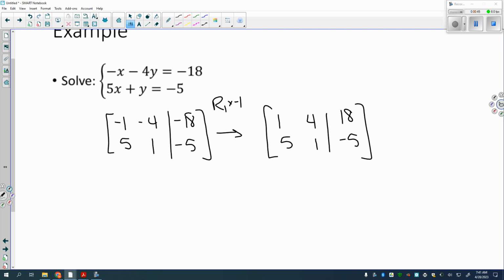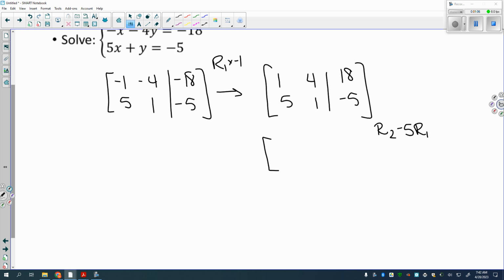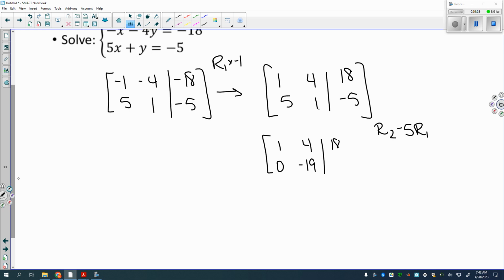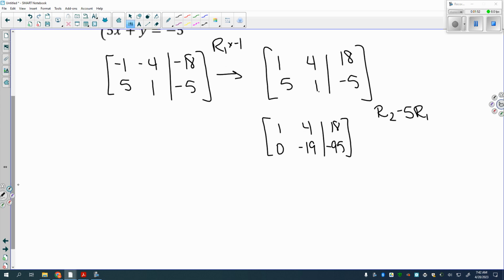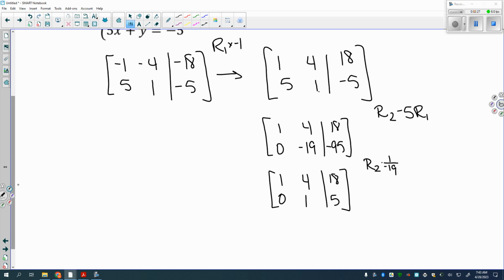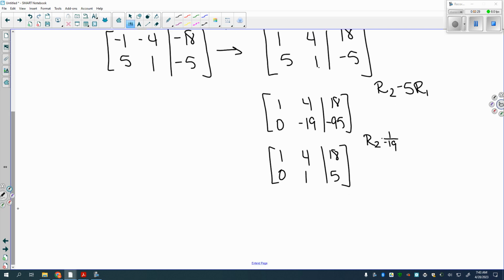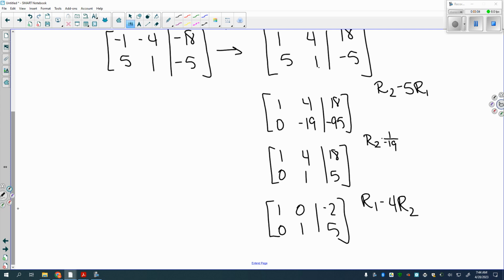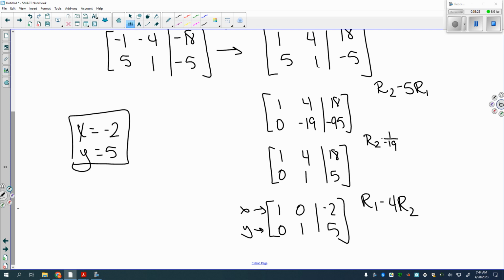9 6 Ex 2